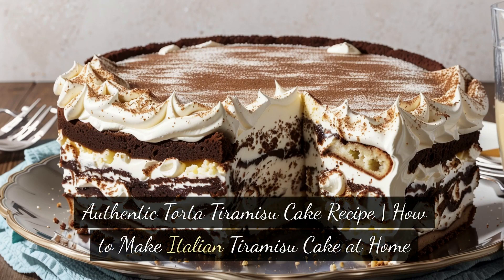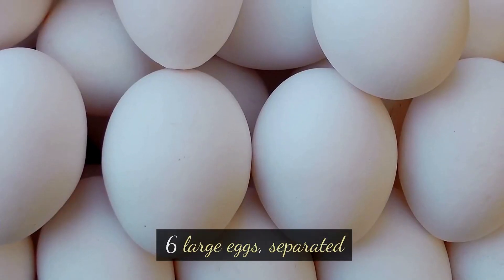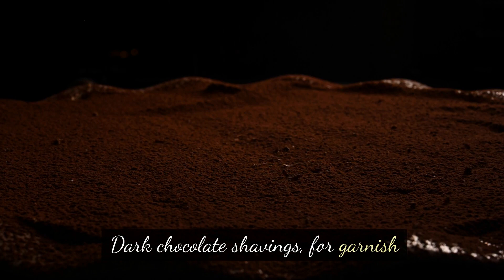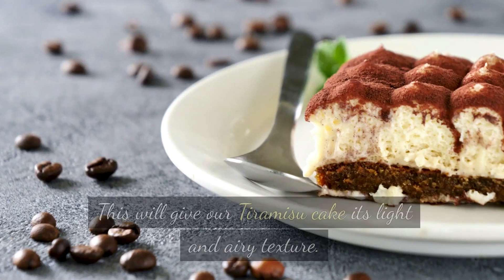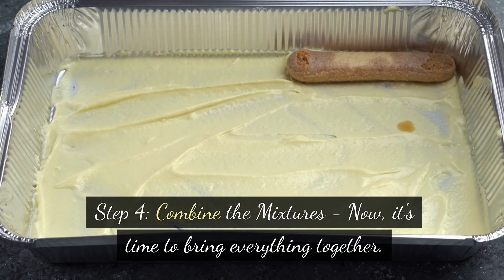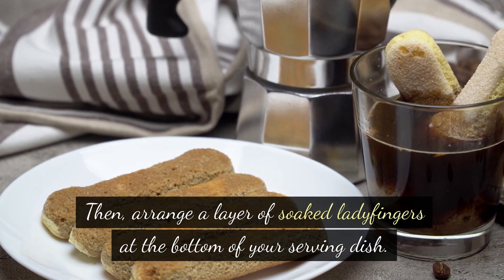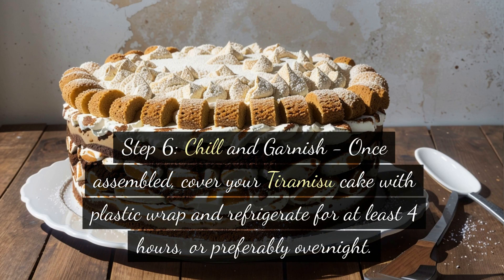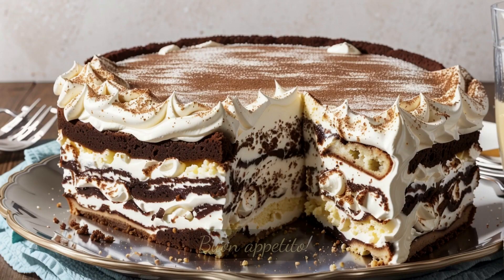Authentic Torta Tiramisu Cake Recipe | How to Make Italian Tiramisu Cake at Home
In this video, we will show you how to make a mouthwatering Tiramisu Cake that will impress your friends and family.

To begin, we will need some basic ingredients such as eggs, sugar, brewed espresso, coffee liqueur, ladyfinger cookies, cocoa powder, and dark chocolate shavings. These ingredients are the key to creating the perfect Tiramisu Cake.

First, we will start by separating the egg yolks from the egg whites. We will beat the egg yolks with sugar until they become light and airy. Then, we will slowly add brewed espresso and coffee liqueur to the mixture, creating a rich and flavorful base for our cake.

Next, we will whip the egg whites until they form stiff peaks. This step is crucial as it will give our cake a light and fluffy texture. Once the egg whites are ready, we will gently fold them into the egg yolk mixture, taking care not to deflate the mixture.

Now, it's time to assemble our Tiramisu Cake. We will dip the ladyfinger cookies into the remaining brewed espresso and coffee liqueur mixture, making sure to soak them evenly. Then, we will layer the soaked cookies in between the layers of our egg mixture, creating a beautiful and decadent cake.

To add the finishing touch, we will dust the top of the cake with cocoa powder and sprinkle dark chocolate shavings on top. These final touches not only enhance the flavor but also create an aesthetically pleasing presentation.

Once our Tiramisu Cake is assembled, we will let it chill in the refrigerator for a few hours to allow all the flavors to meld together. Trust us, the wait will be worth it!

So, if you're ready to indulge in a luscious and authentic Tiramisu Cake, give this recipe a try. Happy baking!